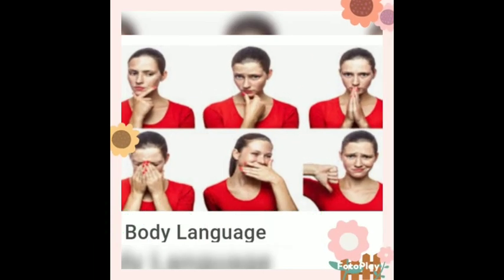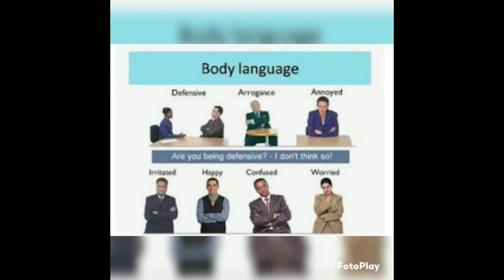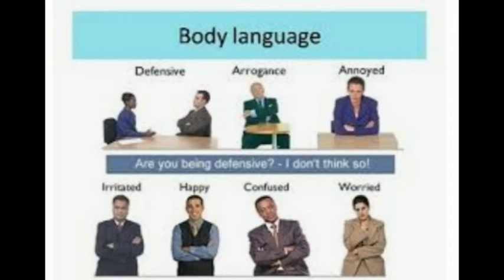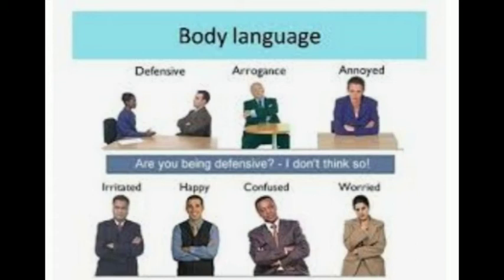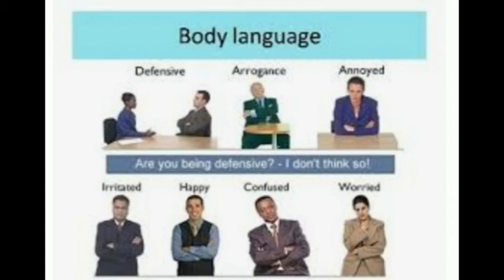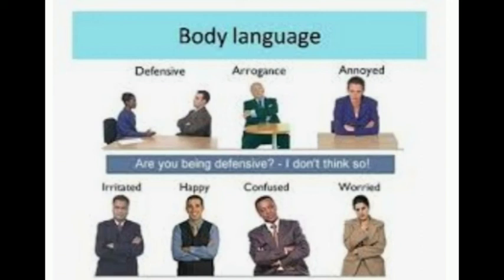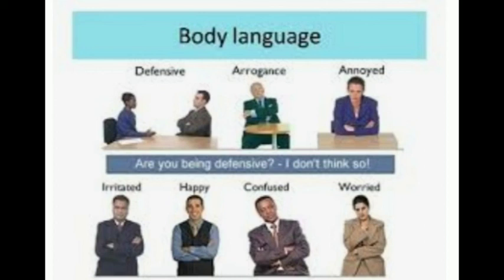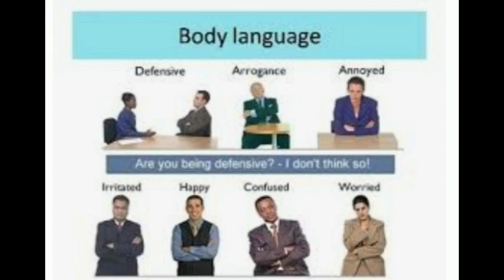Body Language course#odisha rayagada mgm Educations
this video is posted to help the students to learn English speaking skills and experience the class.

the objective of this video is to provide tricks and techniques to the students and to learn the English speaking course in a regular basis reading or speaking listening skills which the adopted the classroom are also told to be adopted in the outside the classroom so that by practically applying the skill of speaking will make this student to speak English

the process we begin is from speaking broken English to spoken English in a very good planned way so that even they law standard students can learn speaking English in their day to day life
moreover it's all about collecting the words connecting the words applying the words when they speak it is the way they have to collect the nouns and then connecting divorce then making the sentences of their own.

monoj kUmar Sadangi
rayagada-1
odisha India